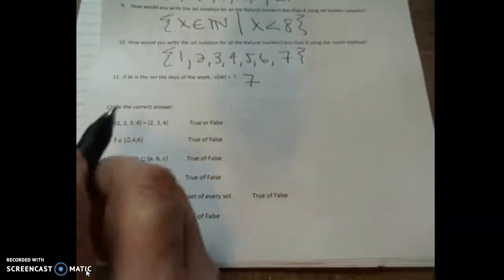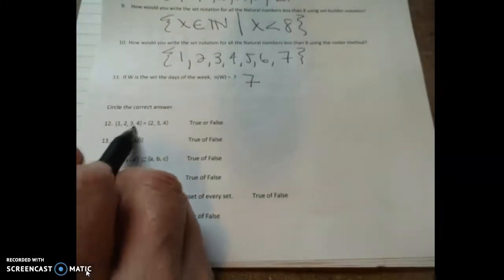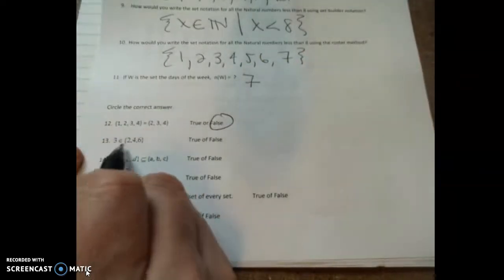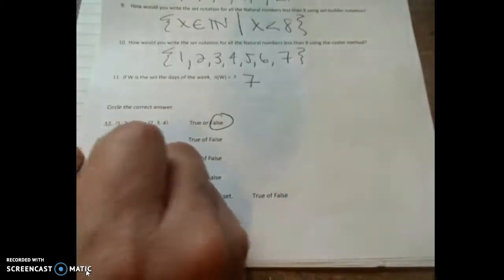EXAM 1 Review: Problem Solving and Sets part 1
Review over CH 1 material